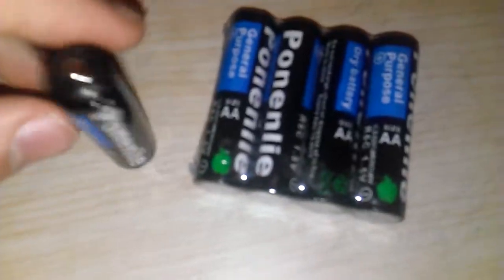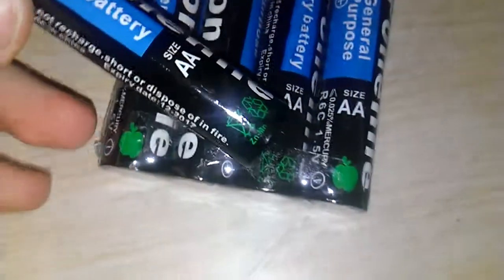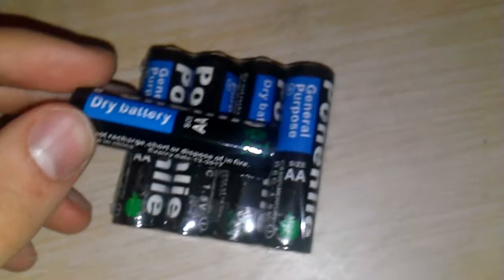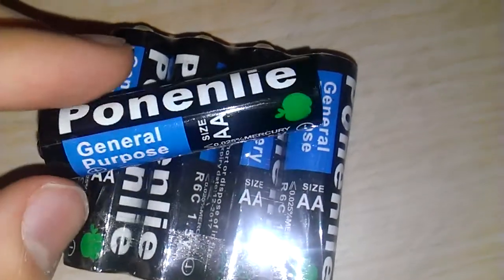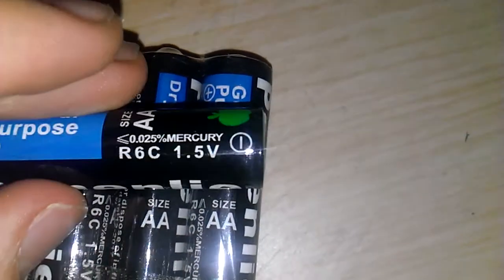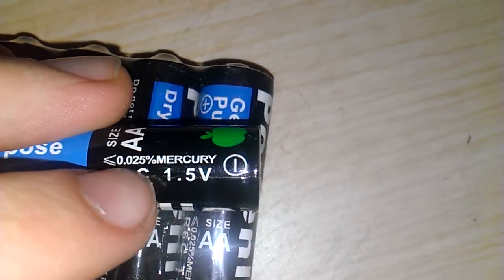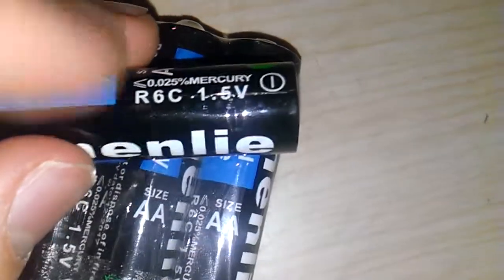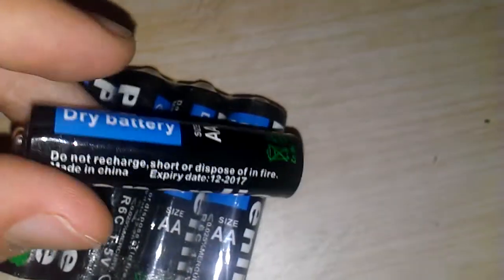Ponenlie General Purpose AA R6C Dry Battery